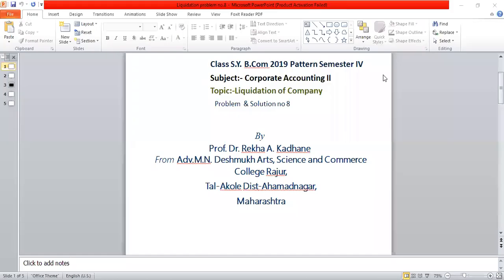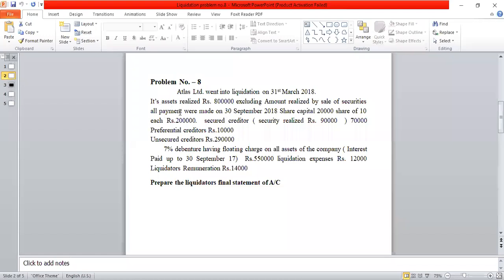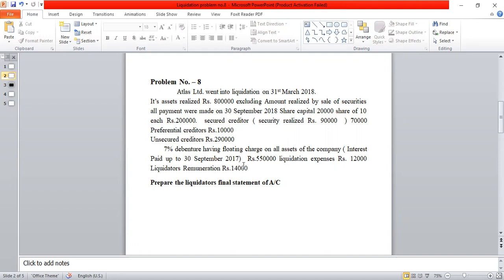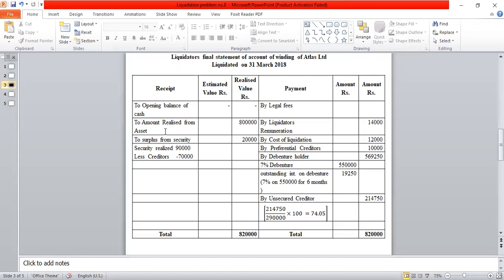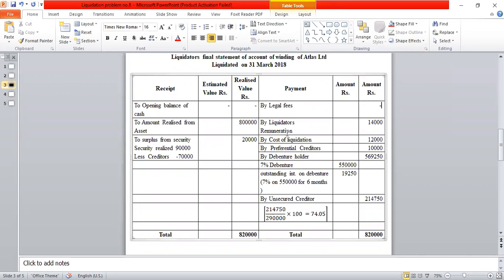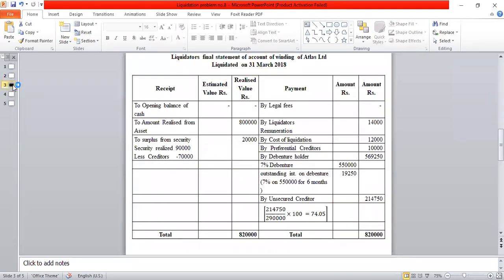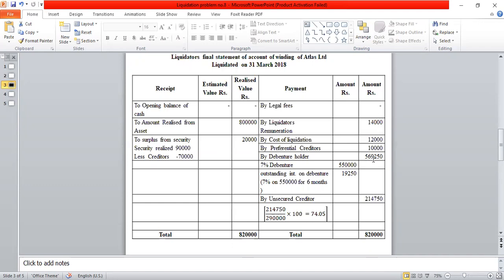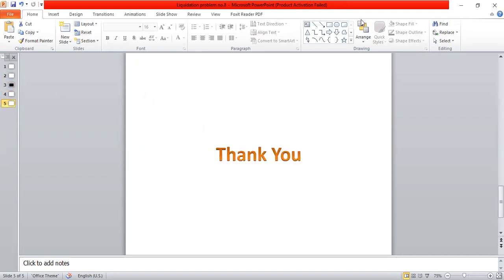S.Y.B.Com 2019 Pattern Subject: Corporate Accounting, Topic:Liquidation of co. Prob & Solution No 8